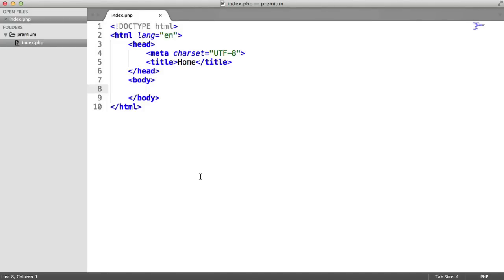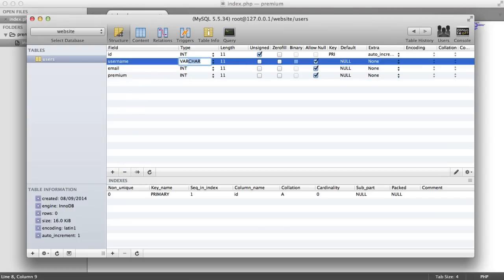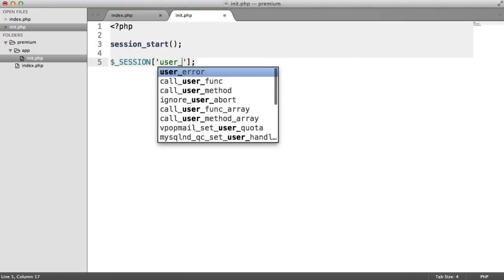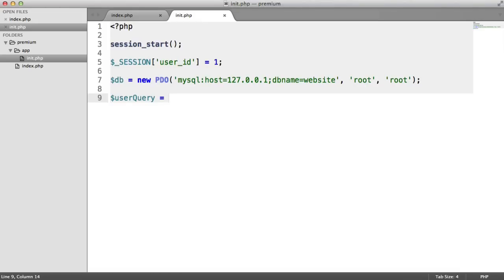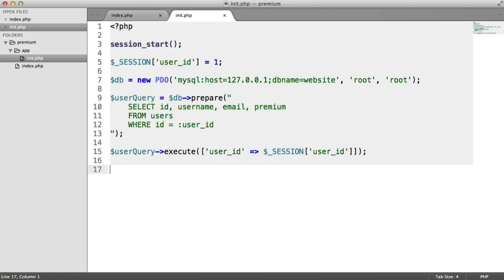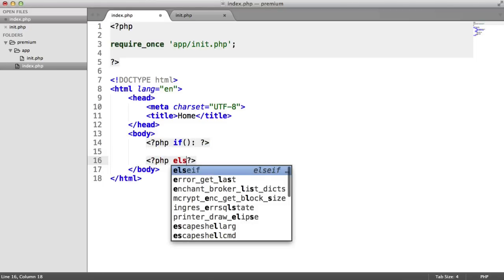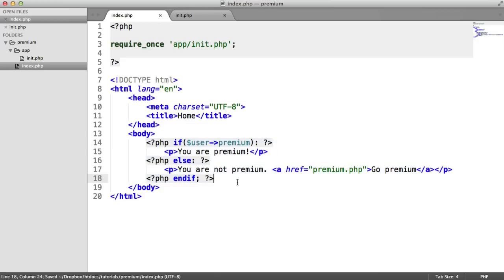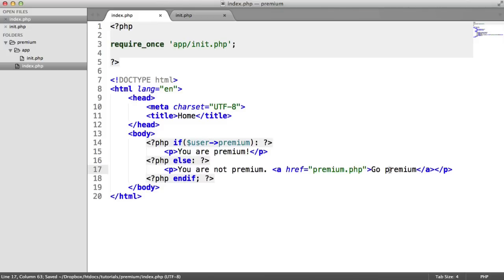Card Payments for Membership with PHP: Checking For Premium (2/5)